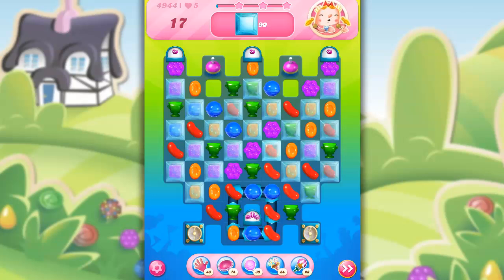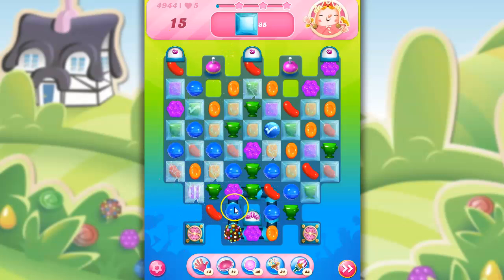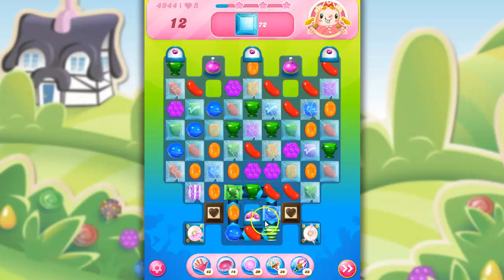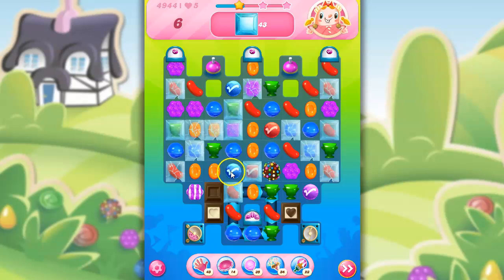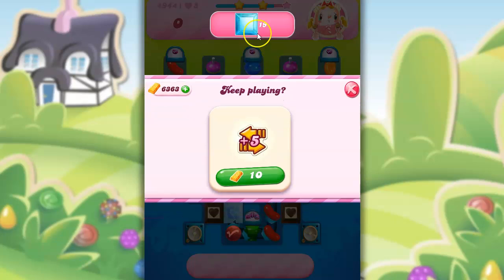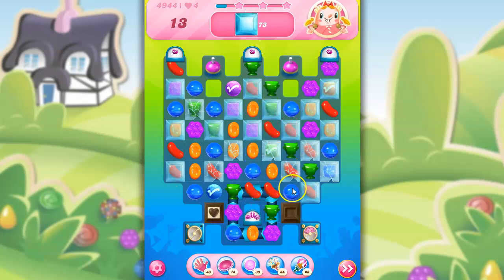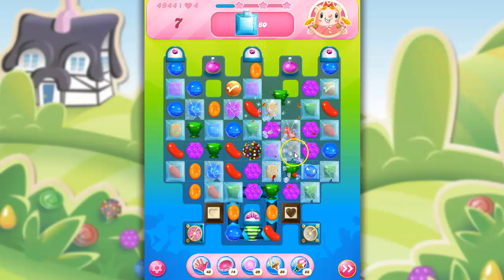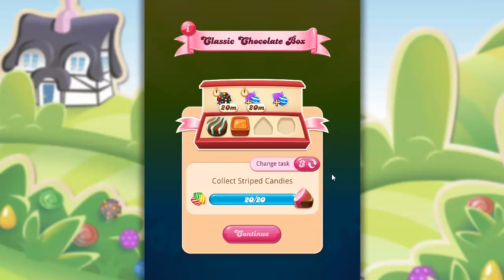Candy Crush Level 4944 Talkthrough, 17 Moves 0 Boosters